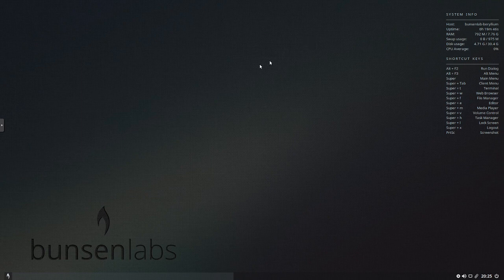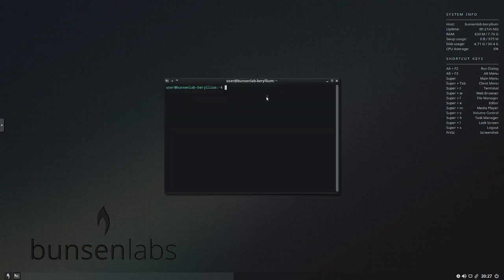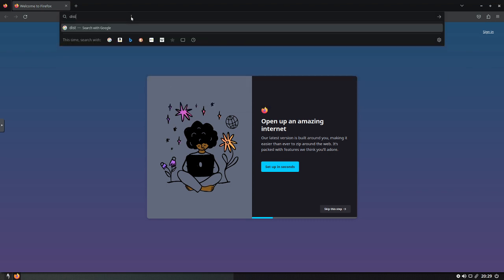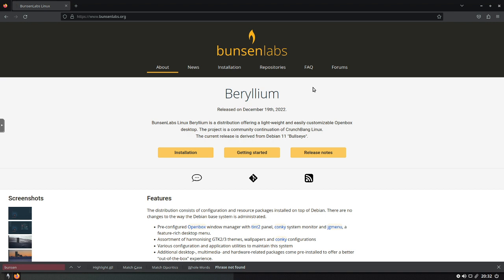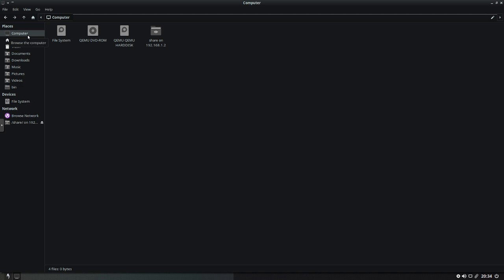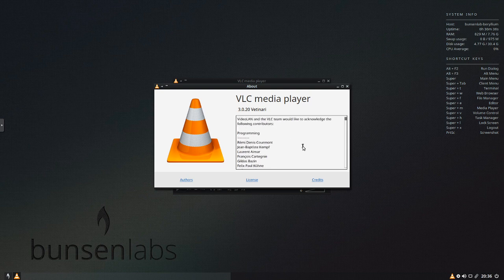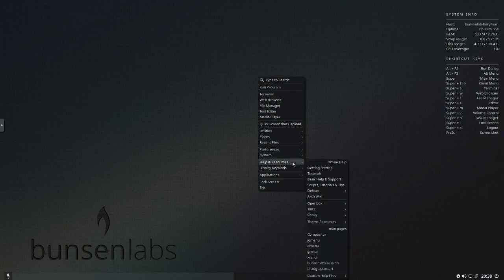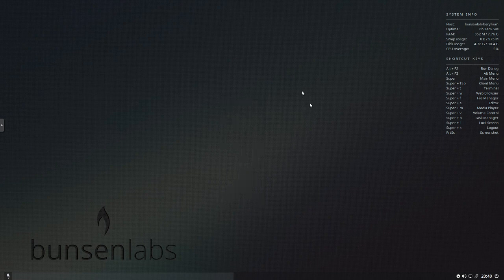Bunsenlabs Linux Beryllium Linux Review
Nick from Kleanpc takes a look at Bunsenlabs Linux Beryllium release and does a Linux Review.